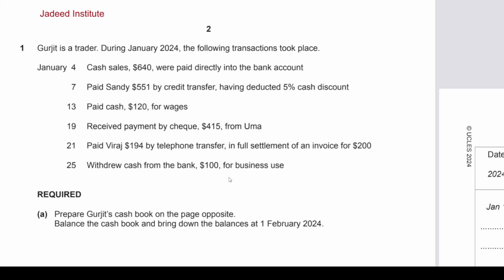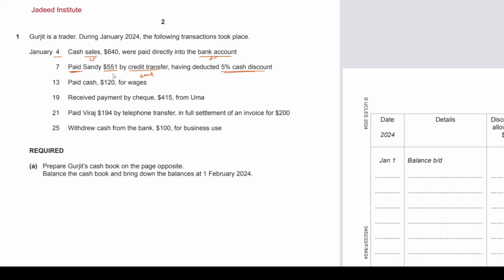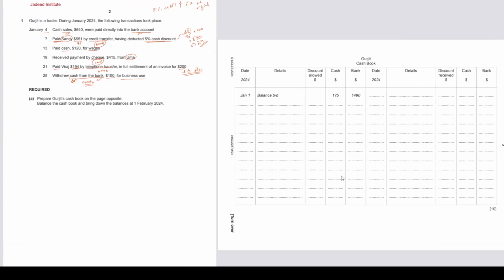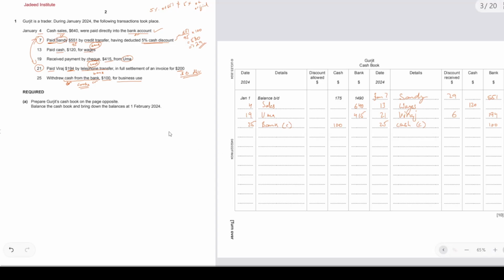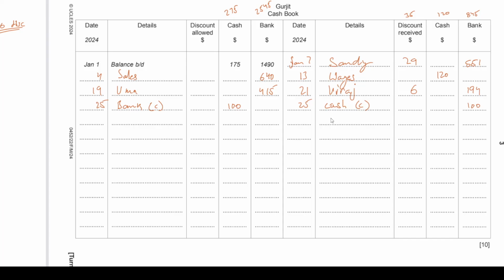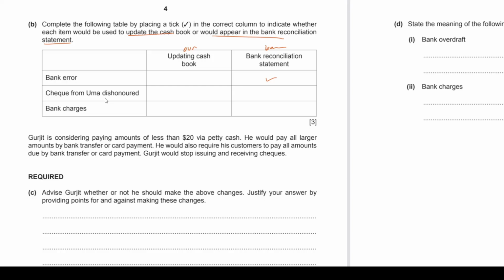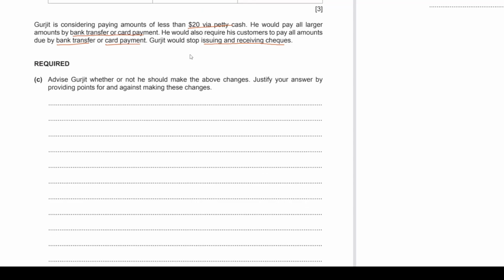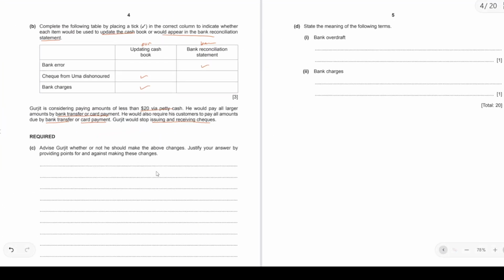Feb Mar 2024 Q1 Paper 2 | IGCSE | O Level | Accounting Solved Past Papers | 0452/22/f/m/24